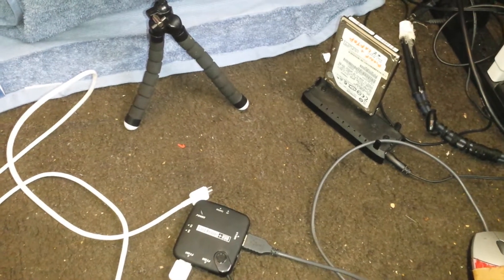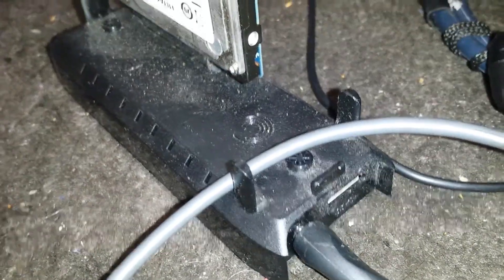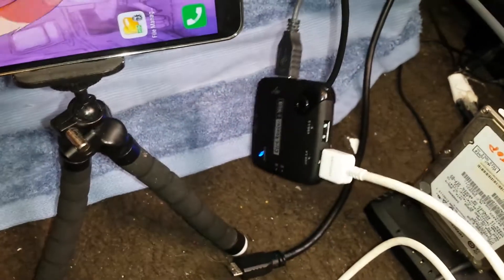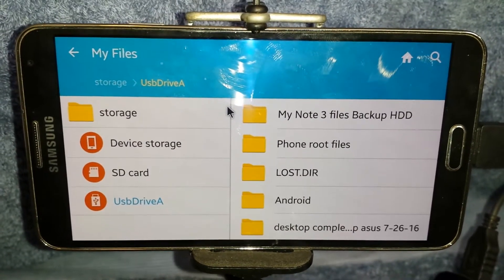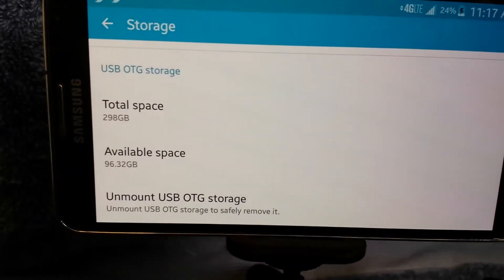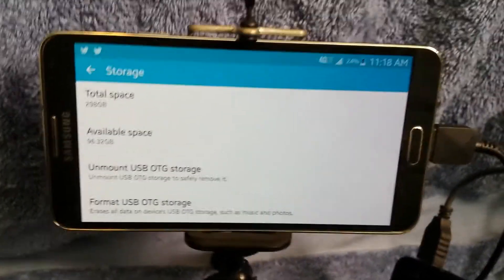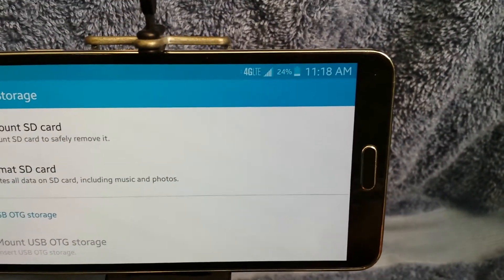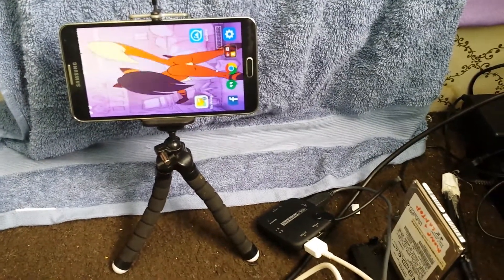Tutorial How To Use Hard Drive On Android + Mouse With OTG Hub!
How to Tutorial how to use external Storage Hard Drive & USB  MouseOn Android with using OTG hub card reader adapter
320GB hitachi 2.5" HDD formatted  to ExFAT. Using seagate barracuda HDD dock from my external 1TB drive.